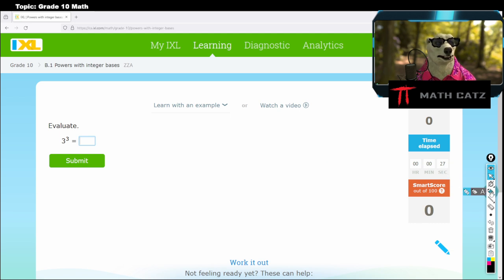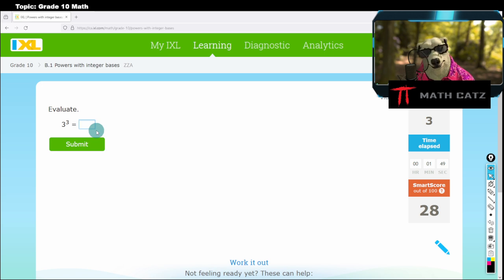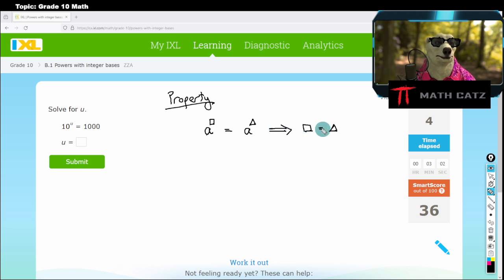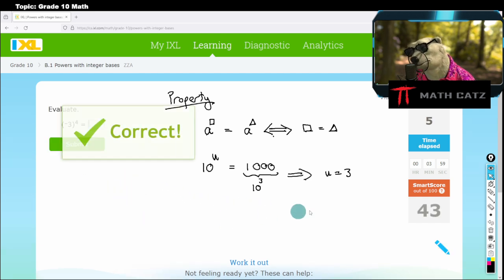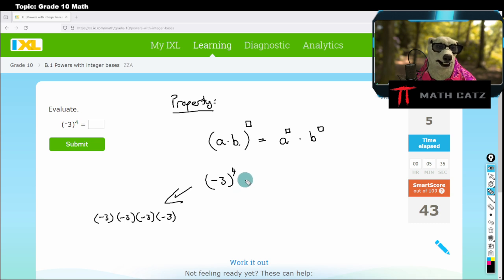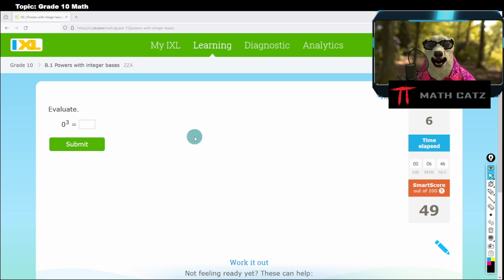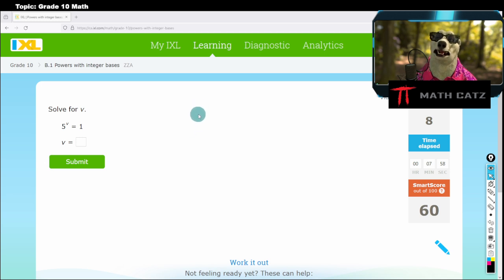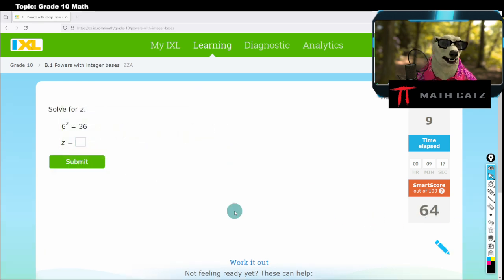Grade 10 Tutorial - Exponents with integer bases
Grade 10   B1 Exponents with integer bases